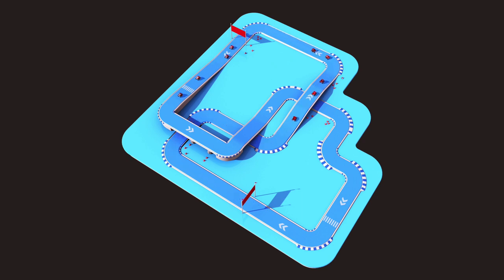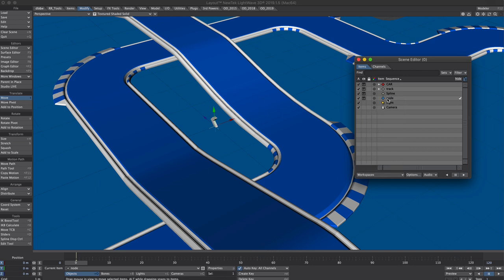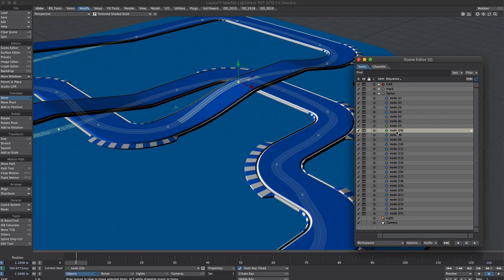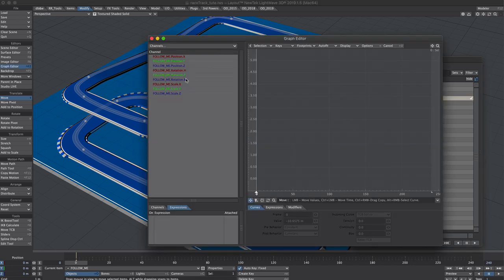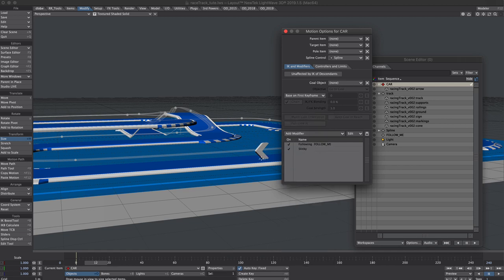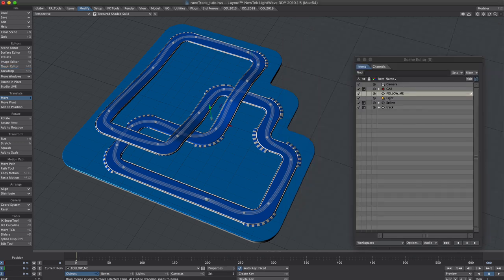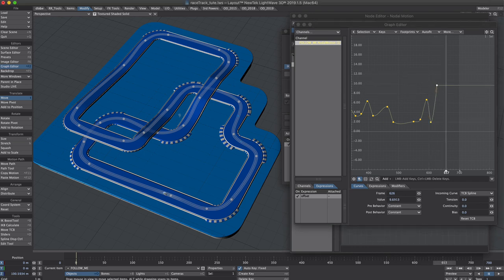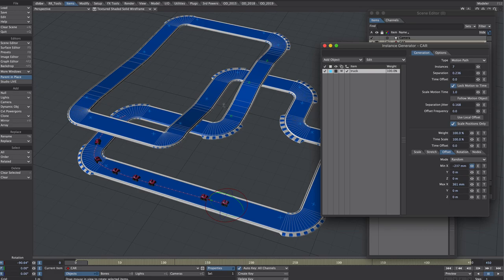LightWave 3d: Sticking Wheels to the Tarmac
A couple of old-but-occasionally useful plugins, Sticky and Sticky Surface Motion Modifiers with a combination of Spline Control to root those wheels to a surface, including ramps. A little like ray casting without the nodal setup headache!